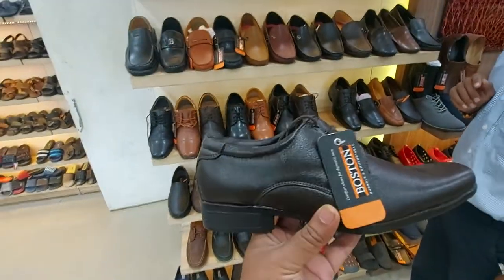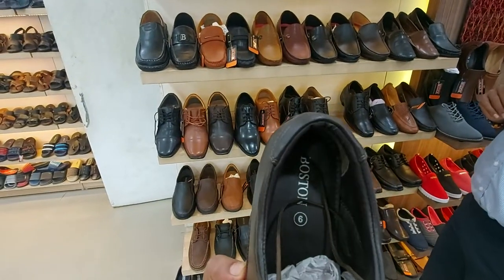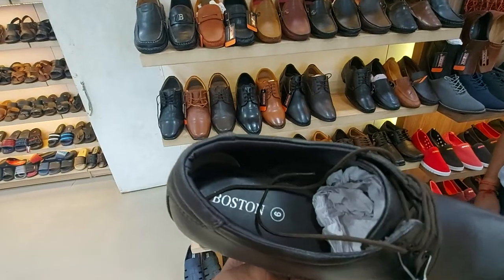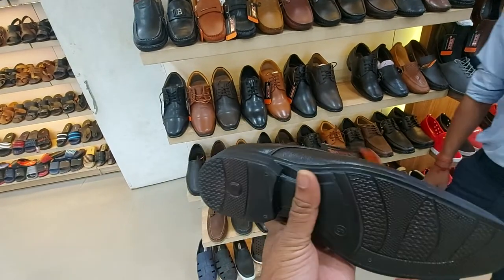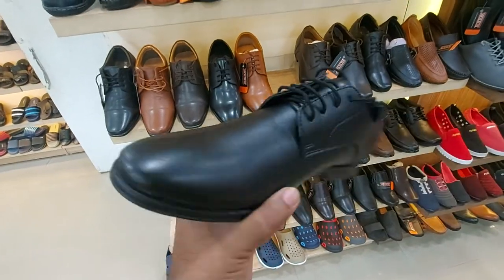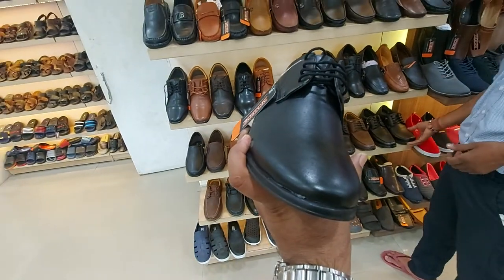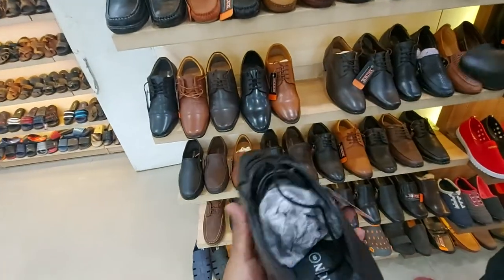Boston Shoes Review - Boston Casual Shoes Wholesale Market In Delhi - Boston Shoes Vlog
About This Video - ADDRESS AND REACH

Address :-  Shop No.5219, Gali Abu Wali, Ballimaran, Chandni Chowk, Delhi - 110006

Nearest Metro Station :- Chandni Chowk and Chawari Bazar

Shop Name :- Friends Footwear Co.

Topic Cover -
FRIEND'S FOOTWEAR COMPANY
Biggest Shoes Shop In Ballimaran || Friends Footwear